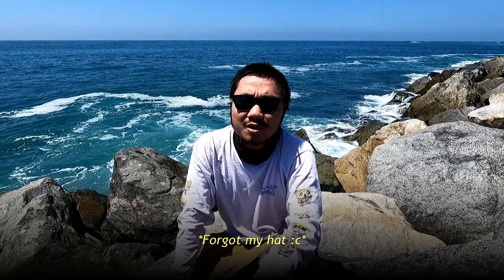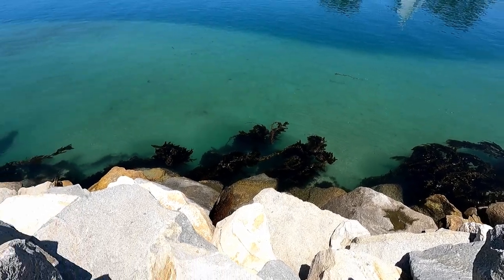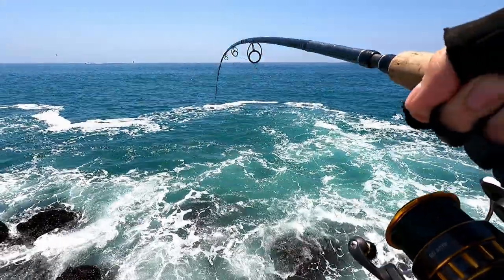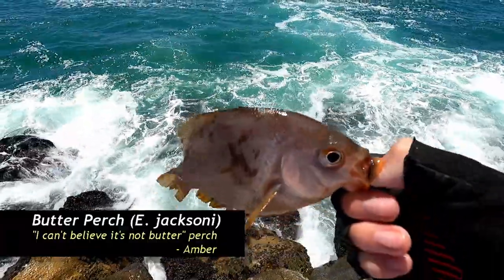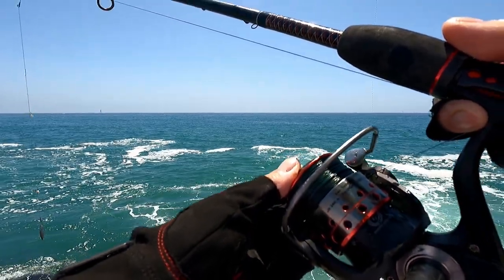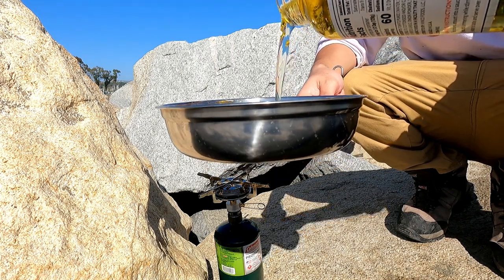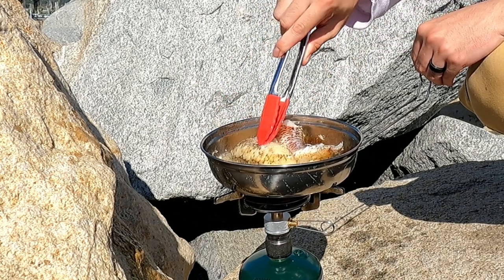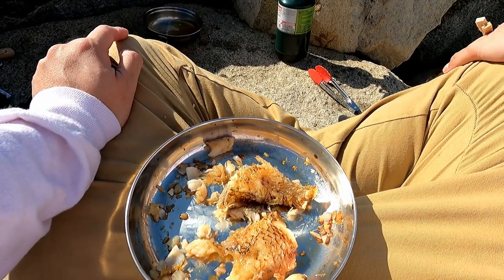Fried Rock Wrasse...? :D Jetty Fishing in Dana Point, CA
In this video, I do a catch and cook while jetty fishing in Dana Point, CA! It's was supposed to be surfperch catch and cook, but I ended up doing a really fun Rock Wrasse catch and cook on the jetty :D This recipe is as simple as simple gets, all it is was fried rock wrasse in corn oil, then seasoned with one soy sauce packet. The dish itself was okay, I'd only give it a 3/5, but it was good enough for me c: It was a great day of fishing, lost a huge bat ray but that was okay, caught one dinky black surfperch or butter perch, and caught a dinky California sculpin as well. Two Rock Wrasses were caught then cooked up towards the end :D

00:00 Beginning and Intro
01:20 Gear used for the day, also please sponsor Sven Eagle Claw x4 c:
02:00 Gathering water
02:42 *First* catch of the day, large bat ray
03:39 Next catch, a Black Surfperch or what I like to call a Butter Perch, then a dinky California Sculpin
05:37 Bait Buttons, how to use and when they'll come in handy
06:01 Next catch, a simple Rock Wrasse, then another one
07:27 How to dispatch freshly caught fish
08:02 Catch and Cook Setup
08:38 How to prep whole fish (scaled, de-finned, gutted, removed head)
09:28 Cooking up the Rock Wrasses, Simple Fried Fish
11:02 Tasting the Fried Rock Wrasse with Soy Sauce
11:52 Concluding thoughts and outro

Here's a link to the California Surf Anglers Facebook Group!

Whether you're a seasoned veteran angler or a beginner just starting out, go ahead and join CSA! They are a group that focuses primarily on surf fishing here in California, filled with many wonderful people who would be more than happy to share their knowledge with any surf fishing questions you may have. A lot of surf fishing I learn from them so go check them out :D

Cheers,
Sven

(Ugly Stik GX2, 6'6" medium, good beginner and budget-friendly rod and reel combo, great for simple shore-based fishing like pier fishing and jetty fishing)

(Bait Buttons, useful for keeping your bait on the hook, quick and easy, this one works up to size 4/0 hooks)

(Camping Propane/ Butane Stove Attachment, compact and convenient for all your catch and cook needs! Comes with adapter for propane fuel canisters c:)

(Bonking Stick, not necessary but I really like this one, a good length and pretty sturdy. There's a slightly shorter version as well if you need a more compact one c:)

Track 18